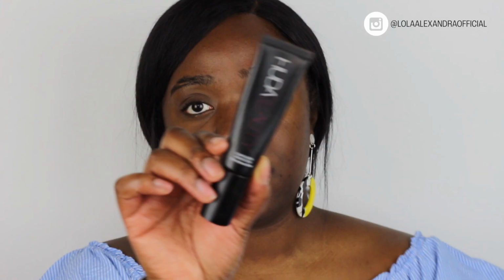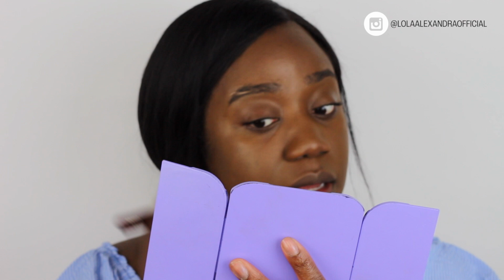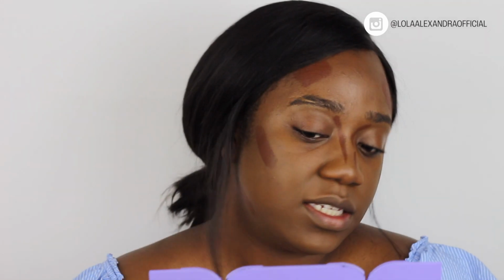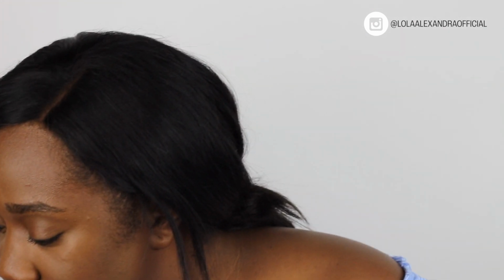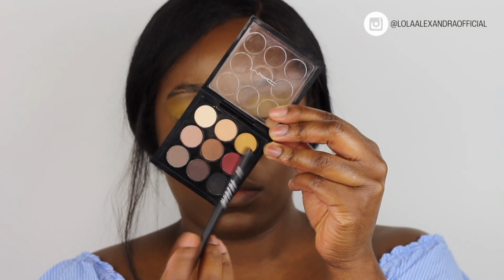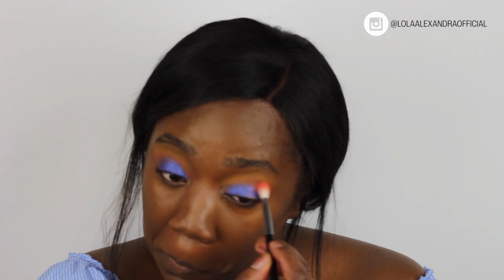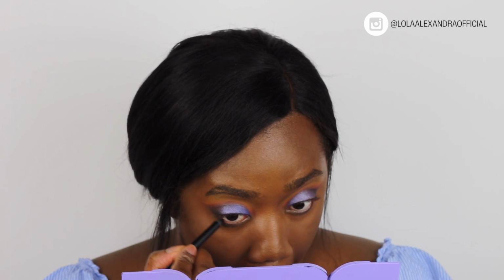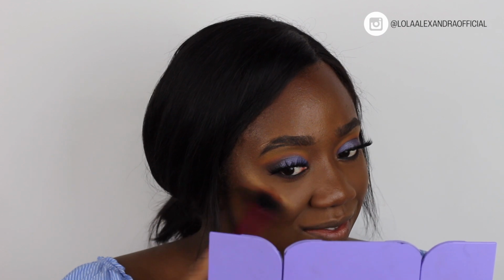Summer Blues | What to do now HOTGIRLSUMMER is over? Experimental Blue Eyeshadow Makeup Look | WOC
Hey Lovelies,

Now that summer is over I don't know what to do with myself, I honestly had the best summer and now I have the blues, get it loool I'm so cheesy. Anywhoo I hope you guys enjoy this experimental get ready with me.

I hope you learn something from it and if you like it... you know what to do!